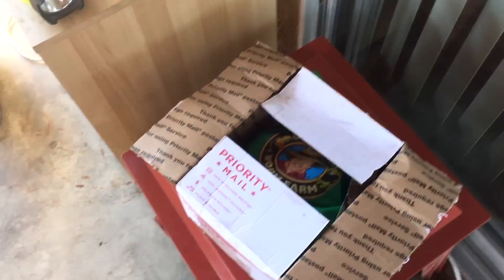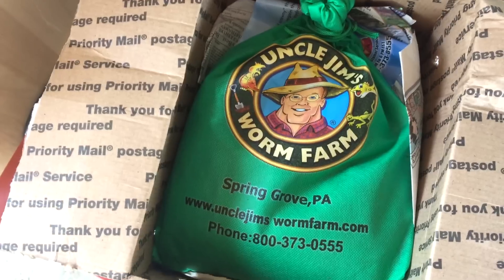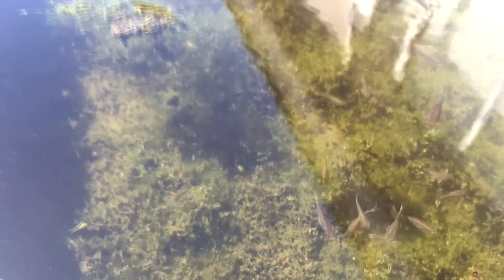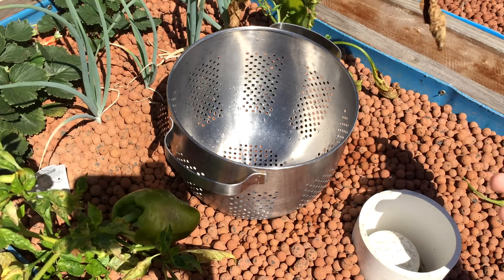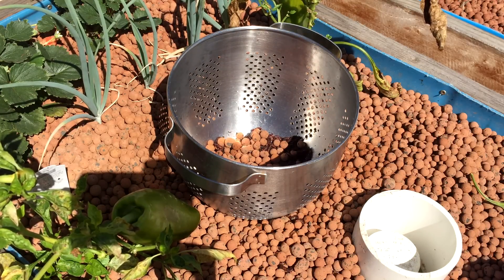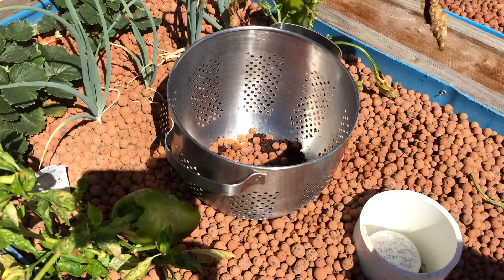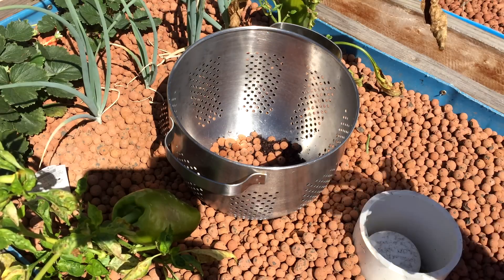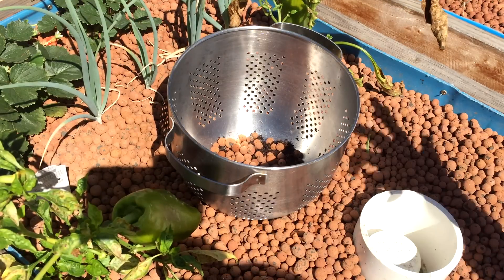Worms in Aquaponics!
I got some more worms from Uncle Jim's Worm Farm and added them to my aquaponic grow beds:) Fun fun fun! I added a lot more because I need them to to eat waste in my system and lay eggs so I can get more worms! There poop will go right into the water and make nutrients available to the plants right away!